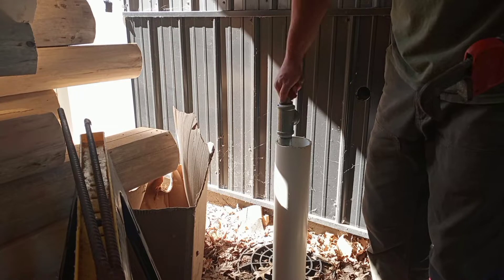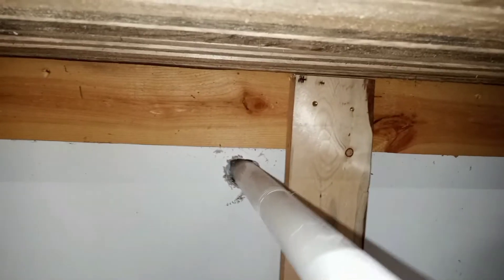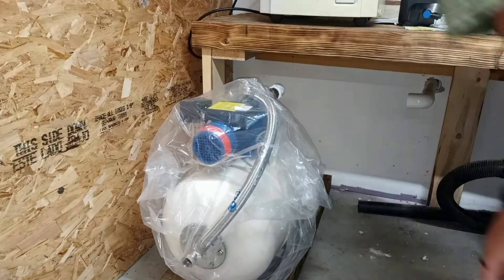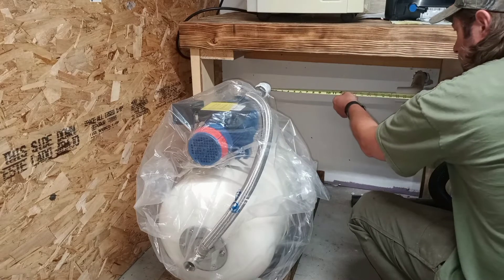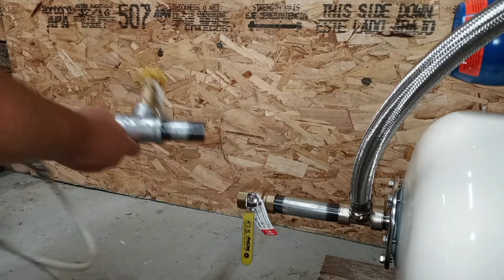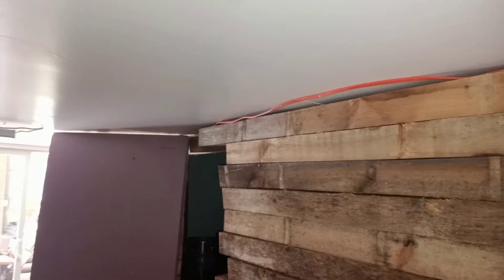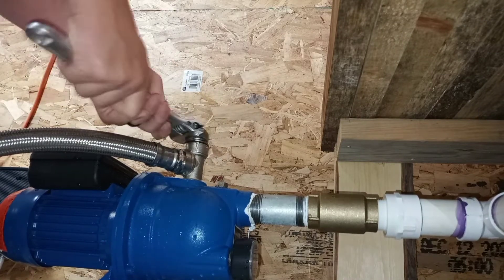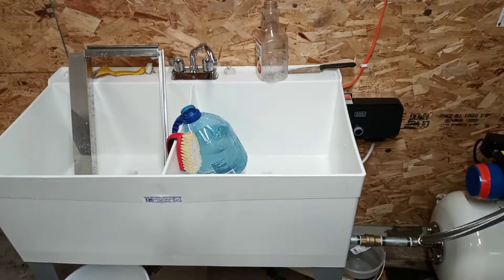Part 2 finishing sand point well and tankless water heater.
Finishing up a Sand point well install next to my barn for the honey room. Drove a 1 1/4" galvanized well pipe and driver couplings 27' down. water is at 14 feet so plenty of water.

Plumbed a check valve within main line to hold prime into a small 1.5 hp 110 jet pump and small pressure tank.

Tank lines exit pump at 1 in and I added a valve and drain to remove water come winter. lines reduced to 1/2". one line to tankless electric heater before headed to utility sink. Wiring is 10/2 hard wire.

over all, cost is approximately $1,200.